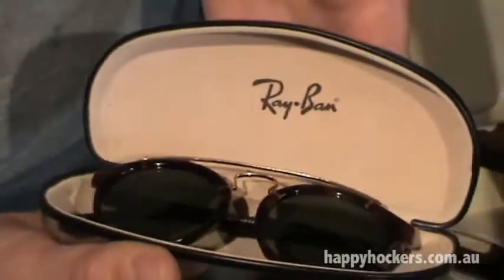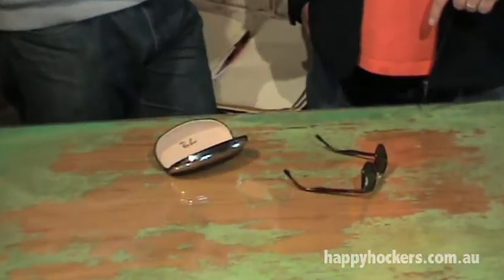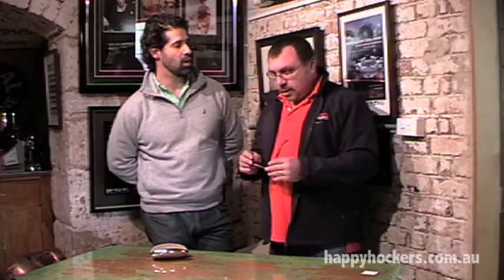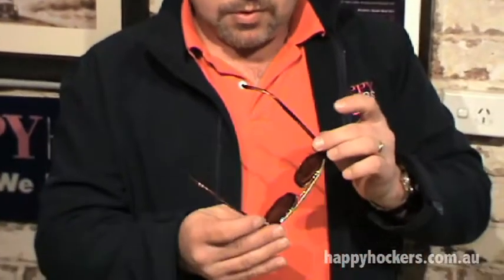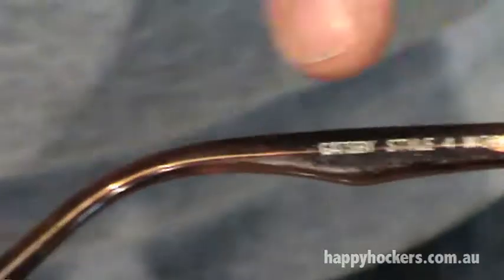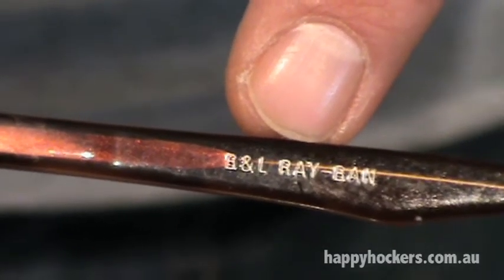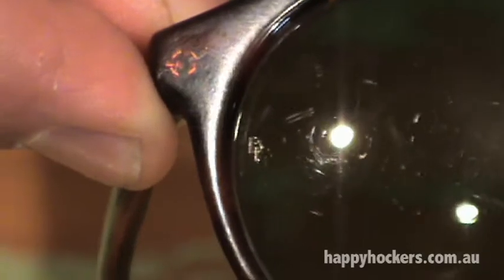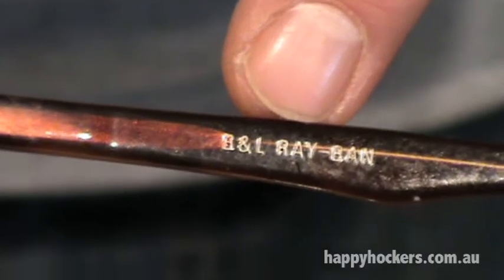BAZ & SHAZ RAY BAN SUNGLASSES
Baz & Shaz on Ray Ban